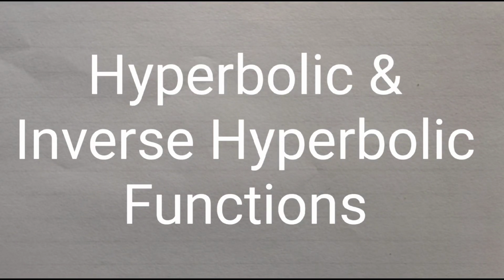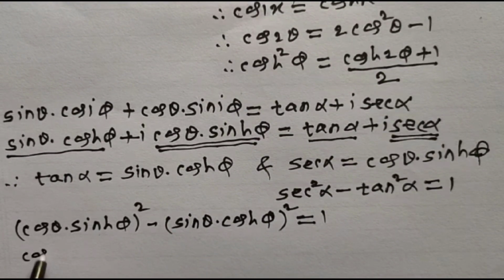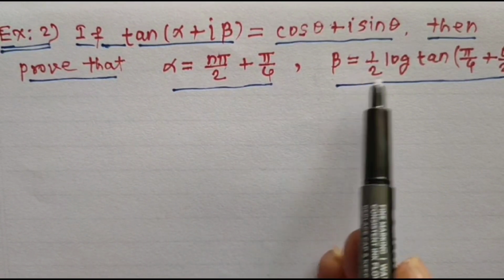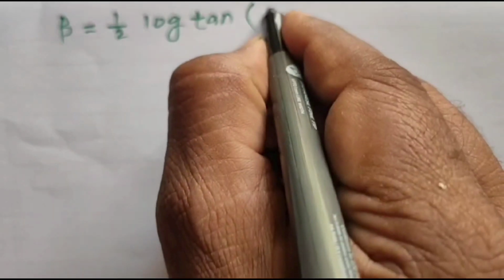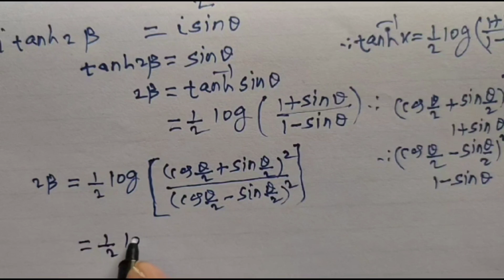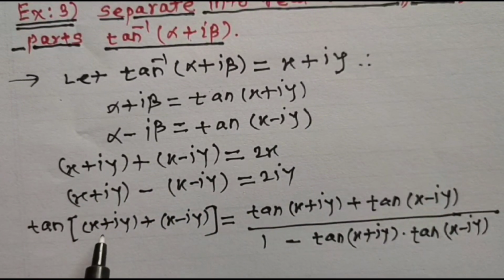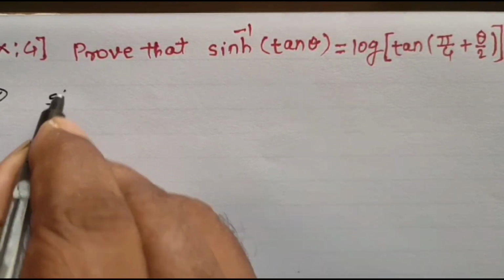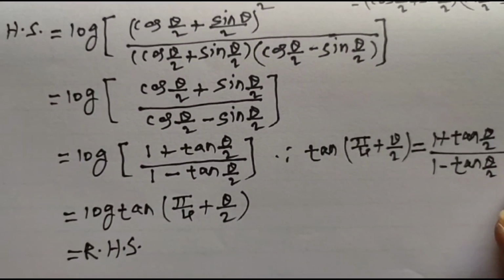Hyperbolic Functions | Inverse Hyperbolic Functions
problems on hyperbolic functions

problems on Inverse Hyperbolic Functions

problems on logarithmic formof Complex numbers

hyperbolic functions problems

inverse hyperbolic functions problems

calculus
Hyperbolic and inverse hyperbolic functions
derivatives of inverse hyperbolic functions
math
differential calculus
mathematics
what is calculus
calculus
help introduction to calculus
calculus for beginners
learn calculus
calculus review
calculus basics
calculus class 11
calculus 1 integral calculus
calculus help